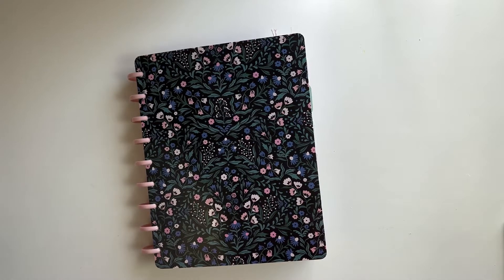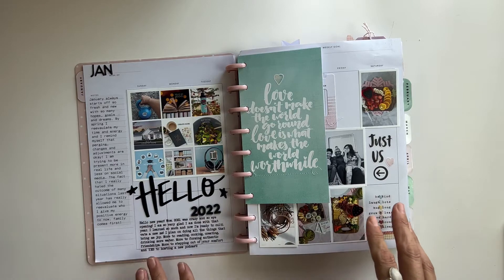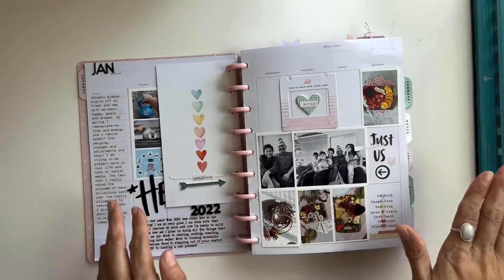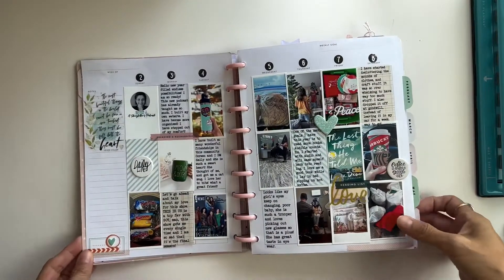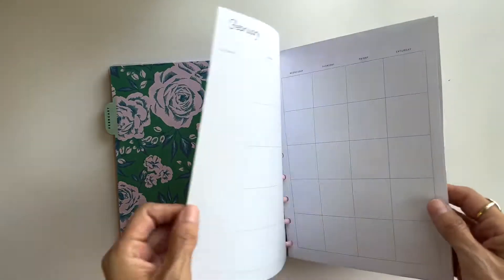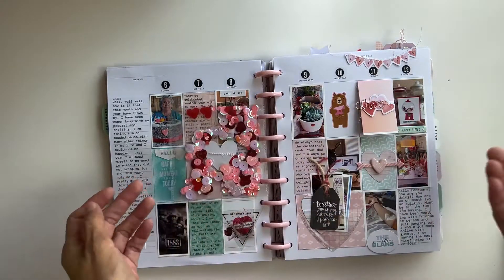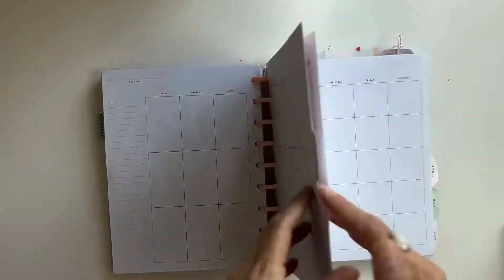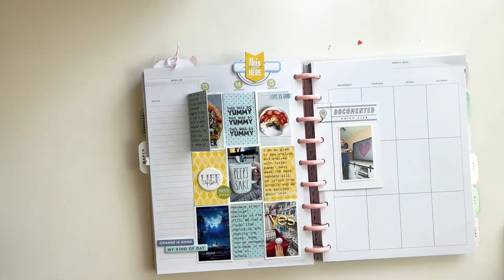Memory Planner Flip-Through (Jan-Mar)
I have a quick walk through and questions answered all about memory planning in a classic disk style planner!